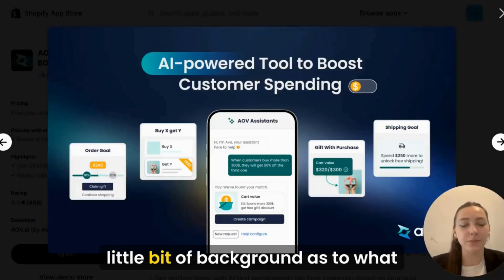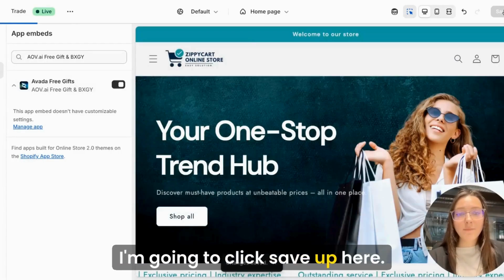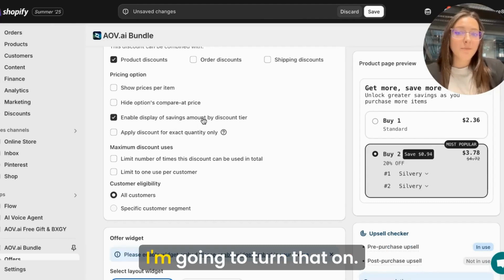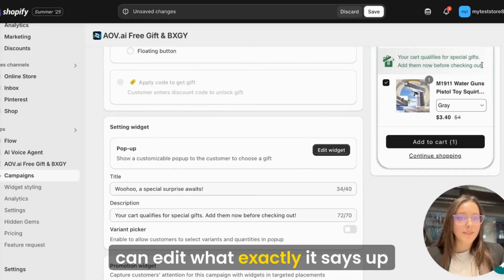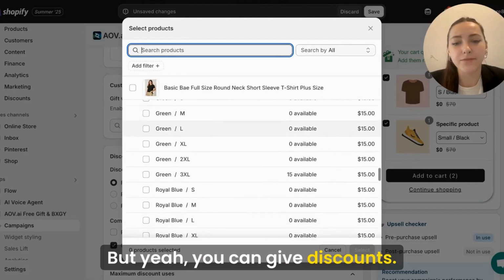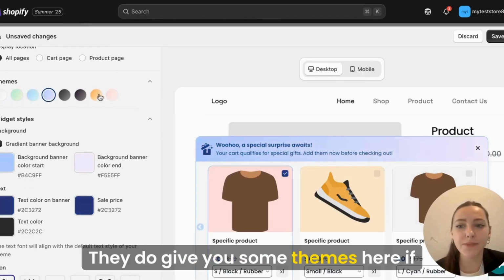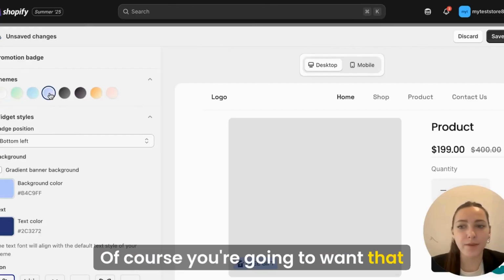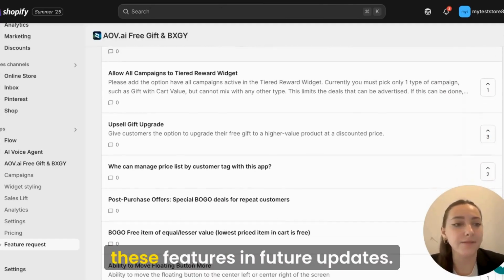Increase Average Order Value Without More Traffic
In today’s tutorial, we’re diving deep into the AOV Free Gift & BXGY Shopify App — a powerful tool to increase your Average Order Value (AOV) using free gifts, Buy X Get Y offers, volume discounts, shipping goals, and more.

If you’ve been trying to boost conversions without increasing traffic, this app can help you create smart, automated upsell campaigns that encourage customers to spend more — effortlessly.

Discover how the app helps Shopify merchants create high-performing upsell campaigns with free gifts, discounts, and BOGO offers.

✅ How to Install & Set Up the App
Step-by-step guidance starting from your Shopify dashboard.

✅ How to Enable the App in Your Store Theme
Make sure the widget is fully active and compatible.

✅ Creating Your First Upsell Campaign
Learn how to set up:

Buy X Get Y

Volume discounts

Free gifts with purchase

Order & shipping goals

Post-purchase upsells (with add-on apps)

✅ How to Customize Your Upsell Widget
Change layouts, colors, icons, text, display options — fully tailored to match your brand.

✅ How to Use AI-Powered Setup
Automate your initial campaign setup in seconds.

✅ How to Track Performance
See views, conversion rate, and revenue generated from each campaign.

📈 Why This App Is a Must-Have

Boosts AOV automatically

Increases conversions without paid ads

Offers multiple promotion types

Easy to install & customize

Real-time performance tracking

Whether you’re running a single-product store or a large catalog, this app can help you create offers shoppers can’t resist.

⏱️ Timestamps
0:00 – Introduction
0:14 – What the app does
0:40 – Key features
1:13 – How upsells boost AOV
1:28 – Install the app
2:18 – App types overview
3:15 – Creating volume discount campaign
4:43 – Setting discounts & free gifts
6:39 – Customer segments & scheduling
7:46 – Widget customization
9:21 – Previewing campaign
10:15 – Fixing product availability issue
11:00 – Creating Buy X Get Y campaign
13:00 – Display settings
14:07 – Pop-up customization
15:30 – Campaign analytics
16:11 – Creating free gift with quantity purchase
18:00 – Widget styling editor
19:30 – Final recap & tips